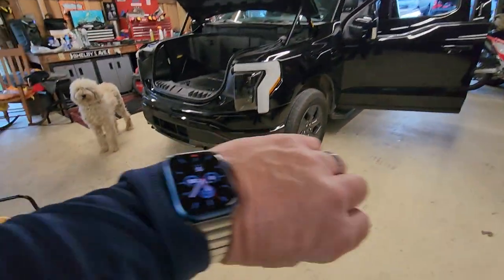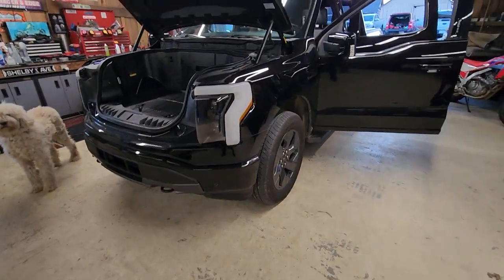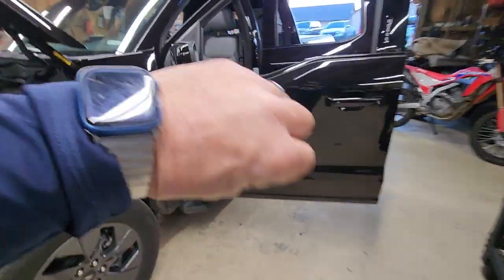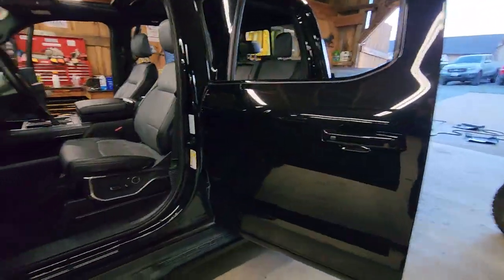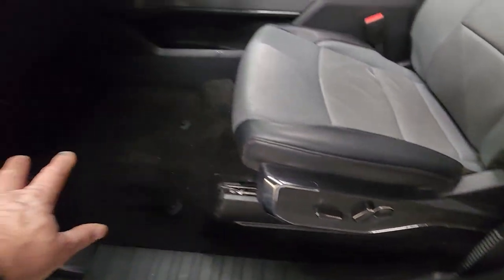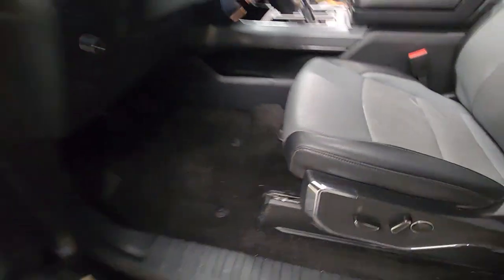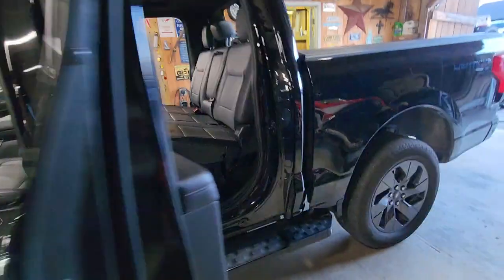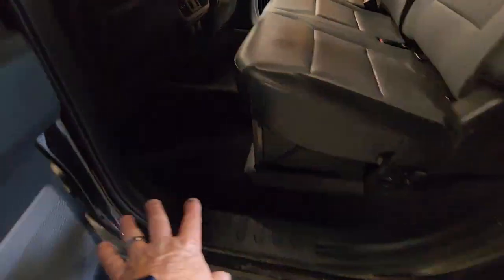Wow Dalmatians destroy interiors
yeh Dalmatians hair is spears its the worst to get out of an interior